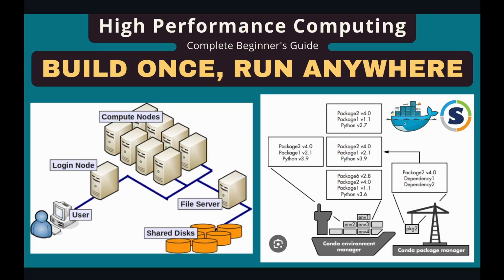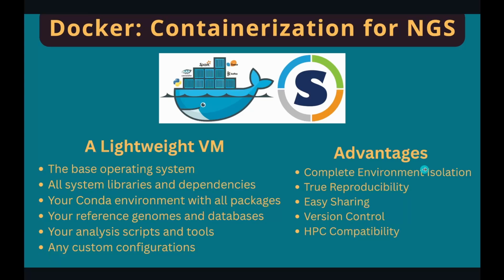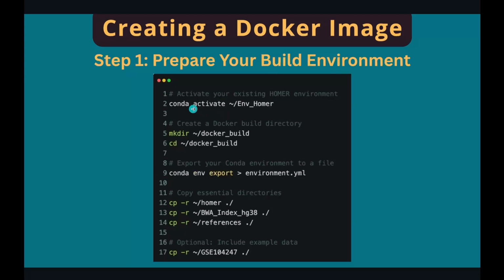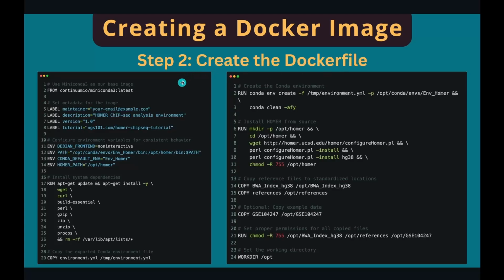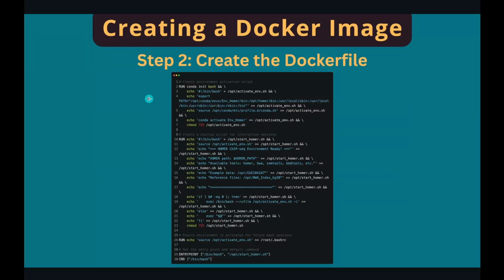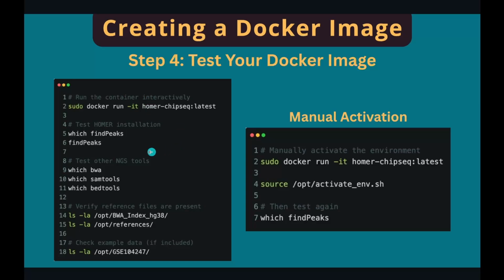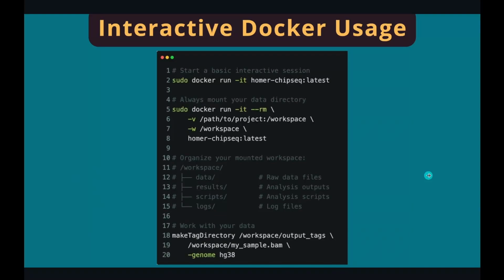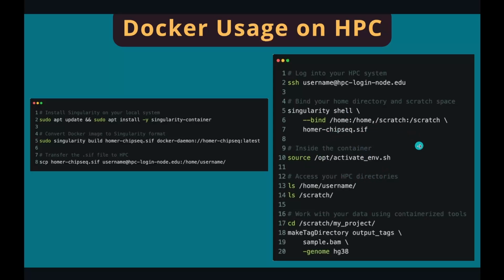Docker & Singularity for NGS Analysis: Reproducible Bioinformatics Environments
End dependency nightmares and ensure reproducible NGS analyses with Docker and Singularity containers. Learn to build portable analysis environments that run anywhere—from your laptop to HPC clusters.

⏱️ TIMESTAMPS:
0:00 - Why Environment Migration Fails in NGS Analysis
0:58 - Limitations of Conda Environment Migration
1:47 - Docker Solution
2:45 - Create Docker Image - Step 1: Prepare Build Environment
3:11 - Create Docker Image - Step 2: Write the Dockerfile
5:14 - Create Docker Image - Step 3: Build Your Docker Image
5:29 - Create Docker Image - Step 4: Test the Docker Image
6:09 - Understanding Docker Container Directory Structure
6:26 - Interactive Docker Usage with Data Mounting
7:00 - Docker Usage on HPC with Singularity Conversion

🔬 WHAT YOU'LL LEARN:
✅ Eliminate dependency conflicts and version mismatches
✅ Install Docker and pull prebuilt NGS containers
✅ Mount host directories for data access
✅ Write Dockerfiles to bundle your analysis tools
✅ Convert Docker images to Singularity for HPC
✅ Run containers without root privileges on clusters
✅ Version control your entire computational environment
✅ Achieve bit-for-bit reproducible analyses

🧬 WHY CONTAINERIZATION MATTERS:

**The "Works on My Machine" Problem**:
→ Different Python/R versions across collaborators
→ Missing system libraries break tool installation
→ Conda environments conflict and grow unwieldy
→ HPC admins won't install your specific tool versions
→ Reviewers can't reproduce your computational results

**How Containers Solve This**:
→ Package ALL dependencies in isolated environment
→ Identical execution on laptop, server, or cloud
→ Share exact environment via single image file
→ Version entire analysis stack, not just code
→ Enable true computational reproducibility

🔧 DOCKER VS SINGULARITY:

**Docker**:
- Best for: Development on personal computers
- Requires: Root/admin privileges
- Strengths: Easy to use, massive ecosystem (Docker Hub)
- Limitations: Security concerns on shared HPC systems
- Use when: Building containers, testing on local machine

**Singularity**:
- Best for: HPC clusters and shared computing
- Requires: NO root privileges (user-level execution)
- Strengths: HPC-friendly, converts Docker images
- Limitations: Smaller ecosystem than Docker
- Use when: Running on institutional clusters

**Typical Workflow**:
1. Build container with Docker on your laptop
2. Push to Docker Hub
3. Pull and convert to Singularity on HPC
4. Run analysis on cluster with Singularity